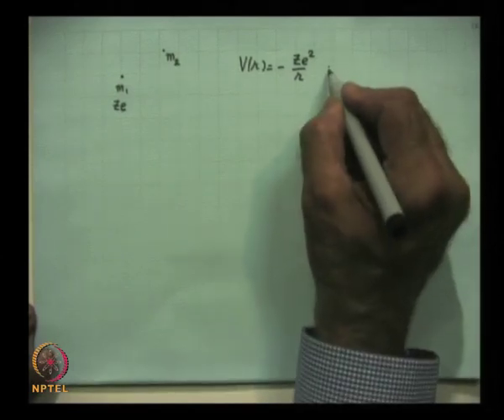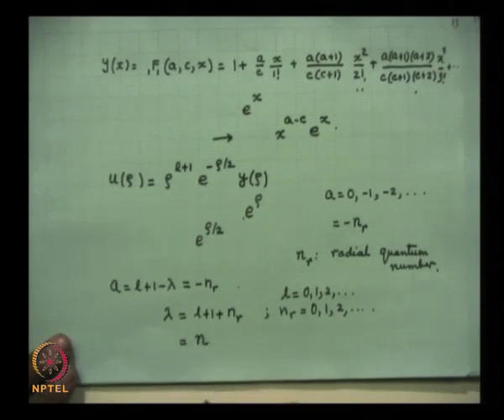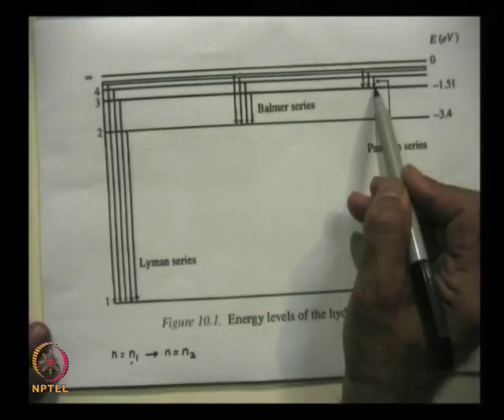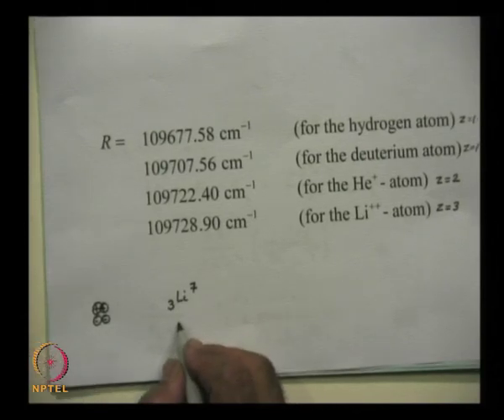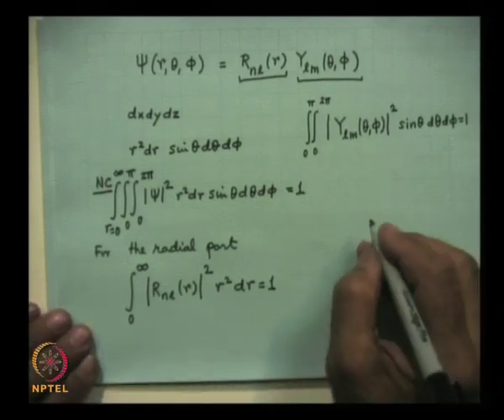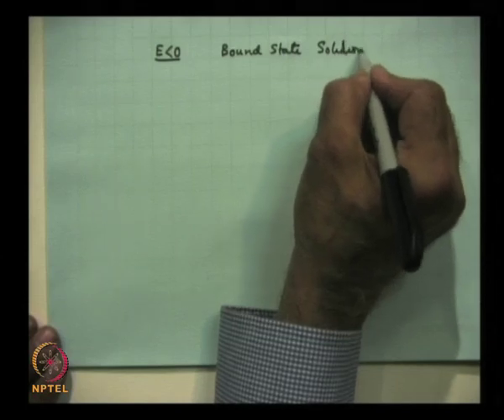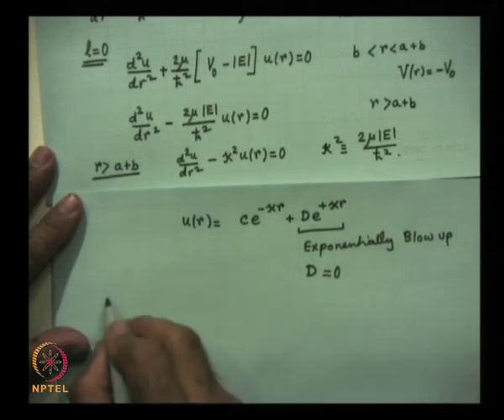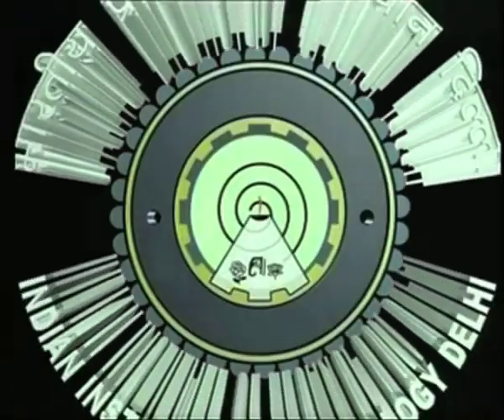Mod-06 Lec-20 The Two Body Problem